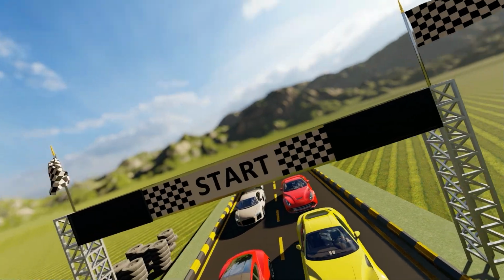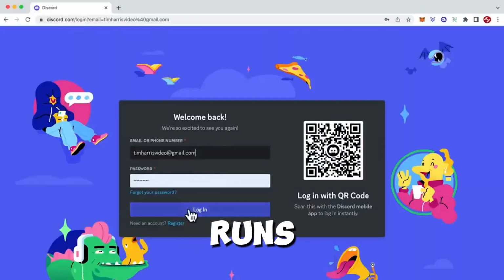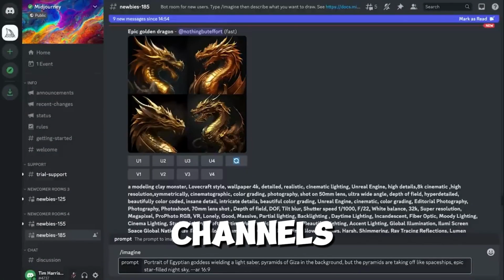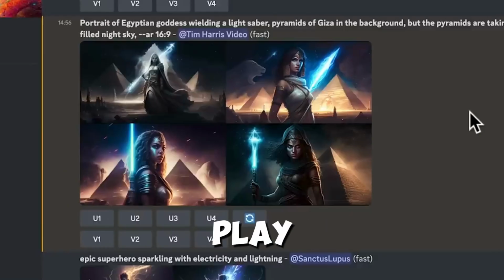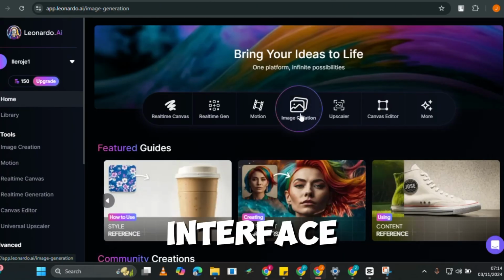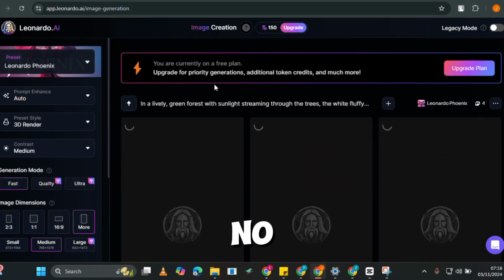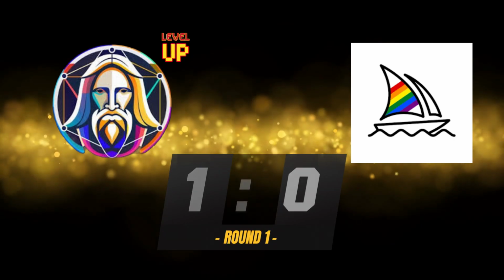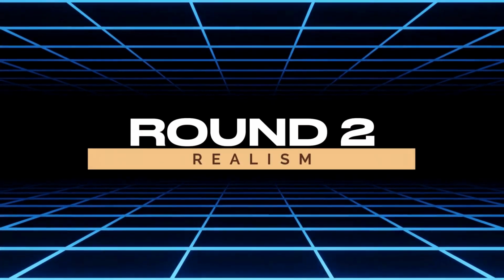THE BEST Free AI Image Generator 2024 is NOT What You Expect! Leonardo AI or Midjourney V6?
Looking for the best free AI image generator in 2024? This video compares two powerful options, Leonardo AI and Midjourney, to help you choose the right tool for creating high-quality AI-generated images. I’ll dive into key features, strengths, and limitations of each, with side-by-side image comparisons, so you can see which one stands out. Whether you’re interested in hyper-realistic visuals, artistic flexibility, or cost-effective solutions, this guide has everything you need to get started!

In this video, we’ll cover:

Ease of Use: Which tool is simpler and faster for beginners?
Image Quality and Styles: Comparing visuals from Leonardo AI and Midjourney
Cost: Find out how to access high-quality AI image generation for free
Best Features: Explore unique offerings like the Flux.1 model for incredible detail
Leonardo AI is completely free, while Midjourney offers premium plans, so if you want to explore the free AI image generation options, this comparison is for you. Watch till the end to see which tool is truly the best fit for you!

Ready to create stunning visuals without spending a dime?

Leonardo AI vs. Midjourney comparison
AI tools for image creation 2024
How to use Leonardo AI free
Midjourney alternatives for 2024